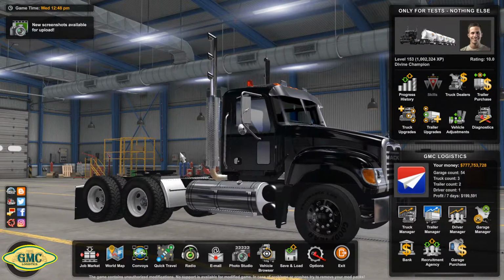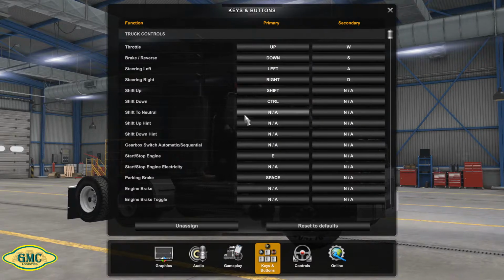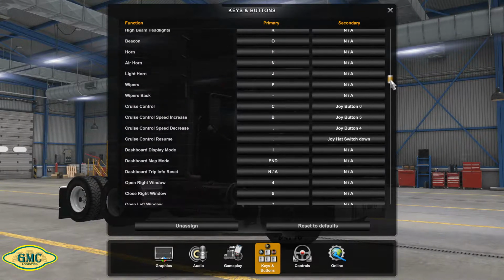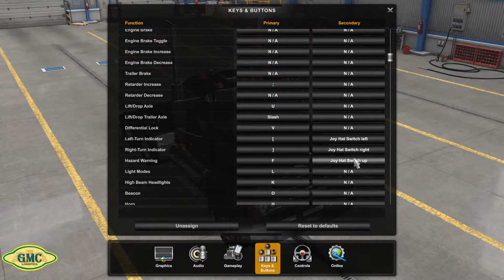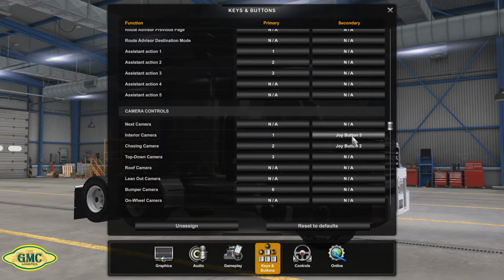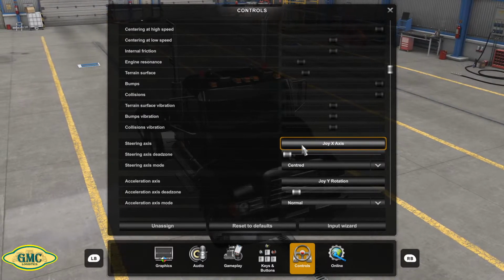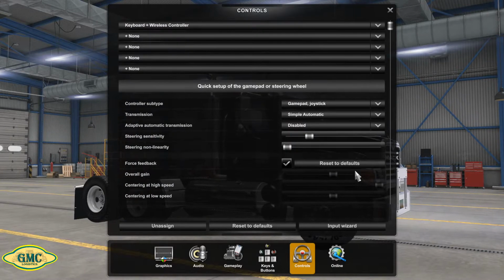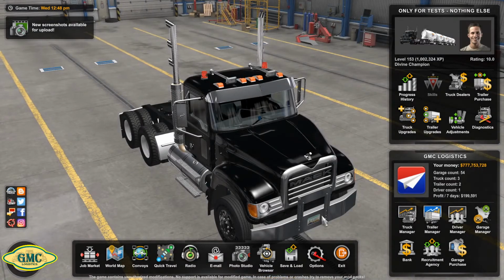GMC Logistics - Tutorial Part 1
How to set-up controls in ATS/ETS2

Kindest Regards,
GMC Logistics